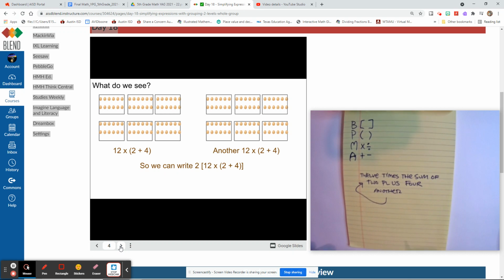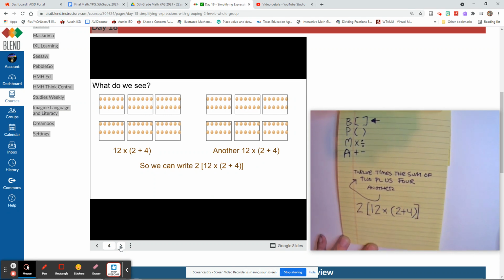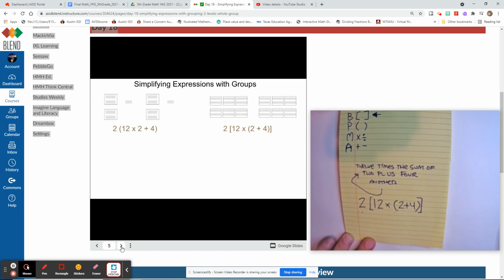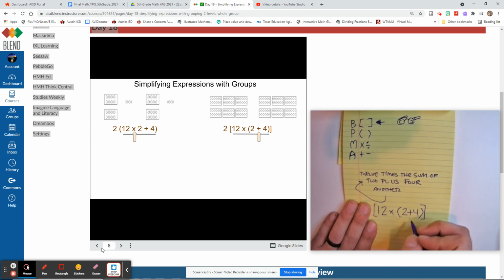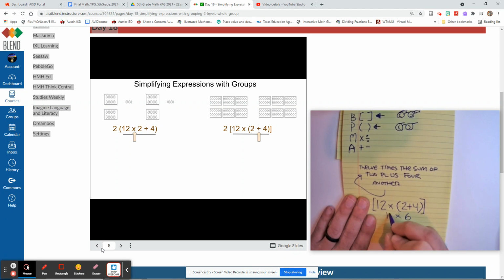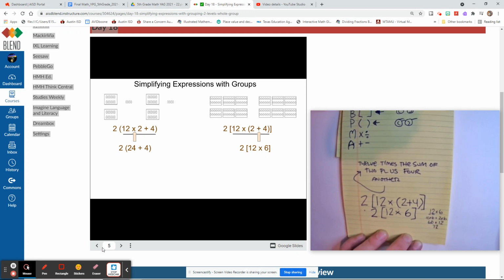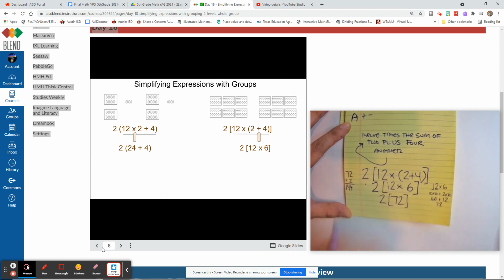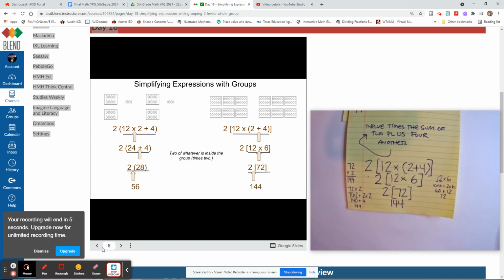Simplifying Expressions with TWO LEVELS OF GROUPING (part3)